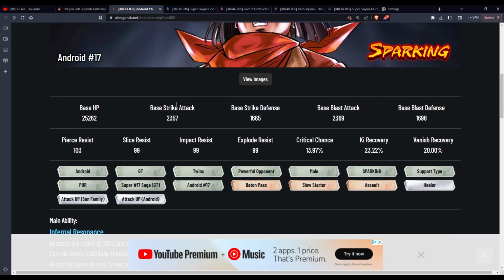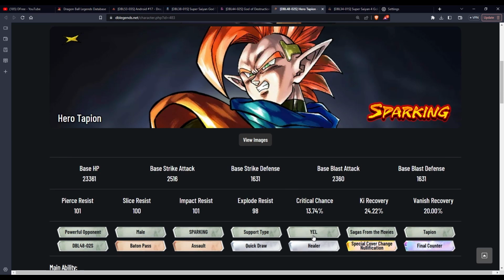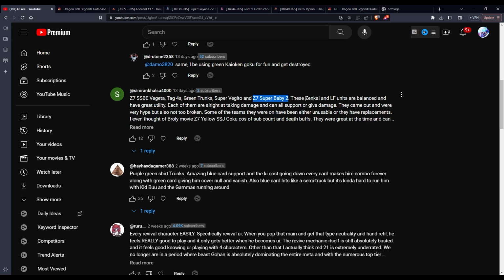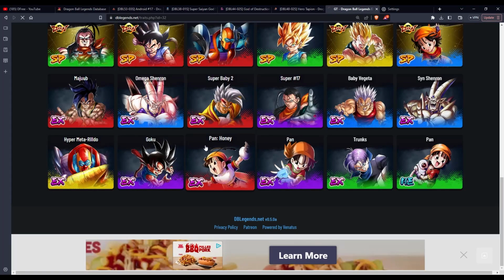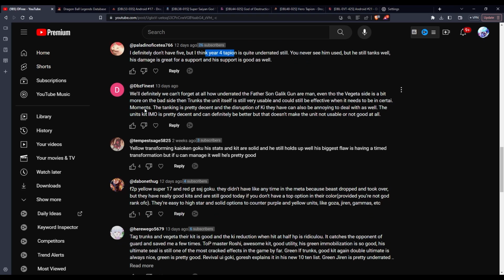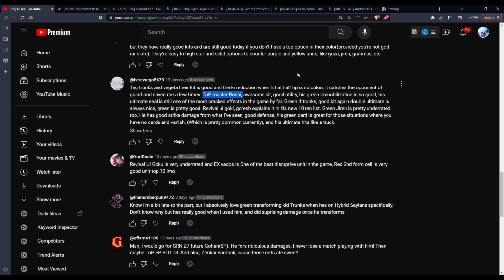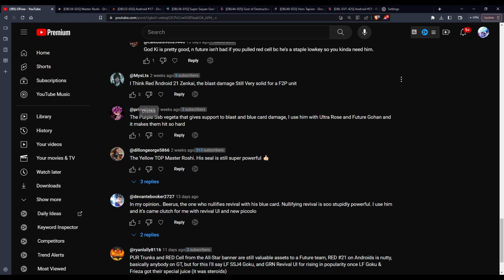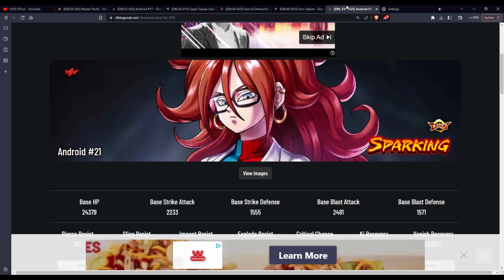RANKING THE TOP 5 UNDERRATED BEST CHARACTERS IN DRAGON BALL LEGENDS - Tier List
Stop browsing like a clone and get with a real one
Dragon Ball Legends tier list/ranking most underrated characters in the game 2023
shout out to BLZ for the vb render!!